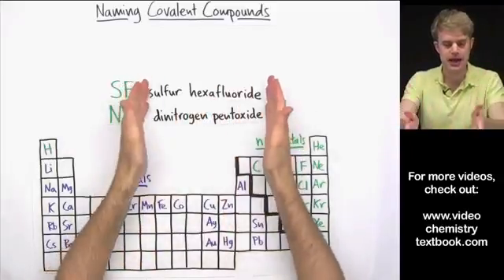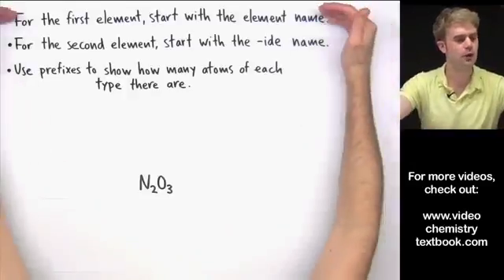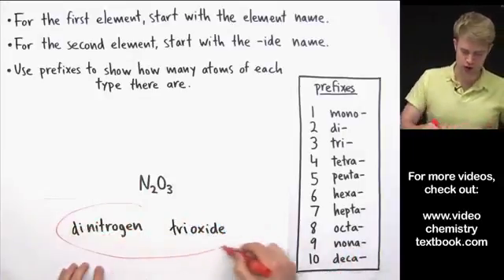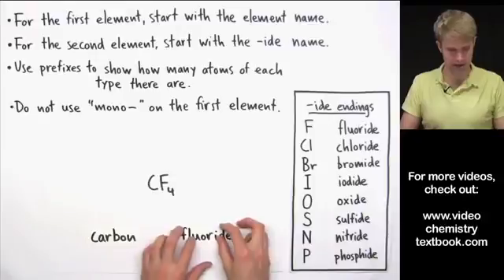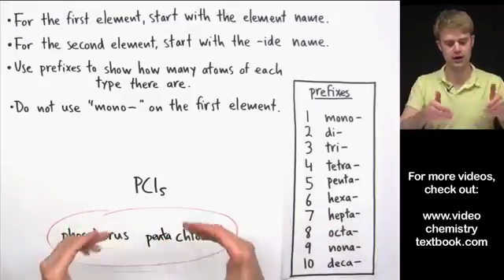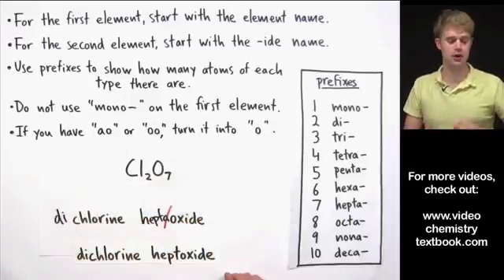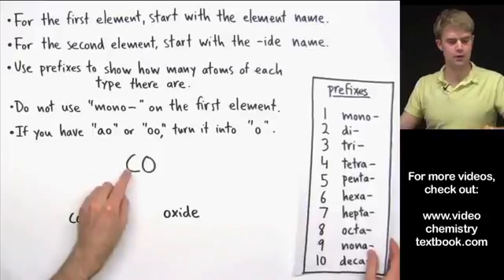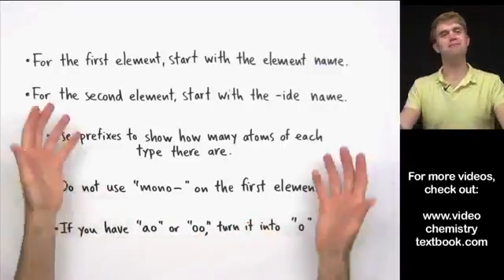1.1.3 (4) - 9 - Naming Covalent Molecular Compounds (Engl)